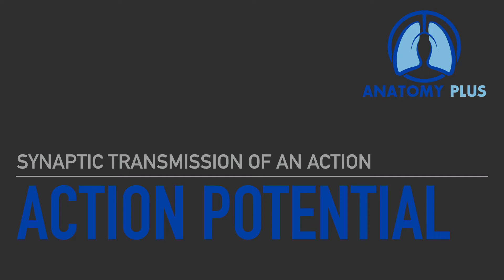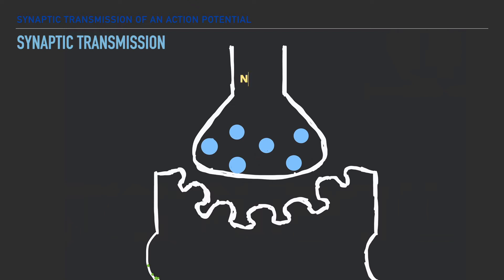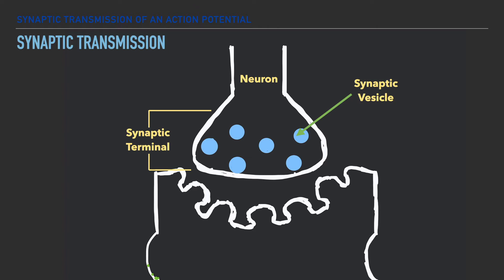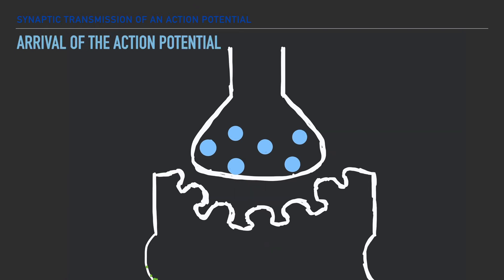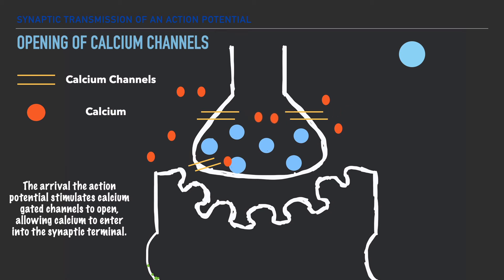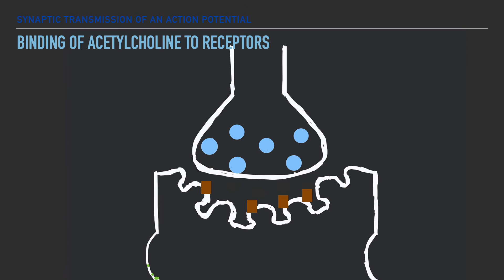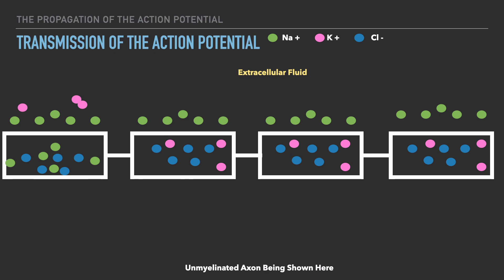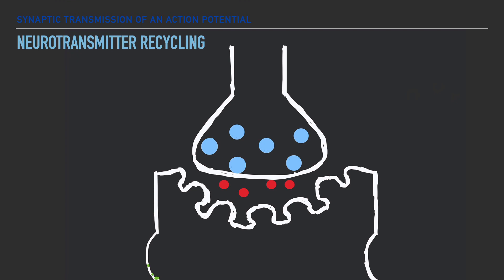Synaptic Transmission of an Action Potential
In this video, we'll explore the synaptic transmission of an action potential, which will serve as a continuation of the previous content we discussed in the videos initiationofanactionpotential and propagationofan action potential